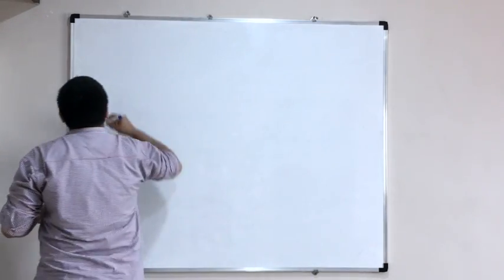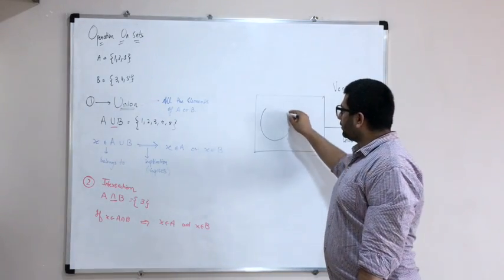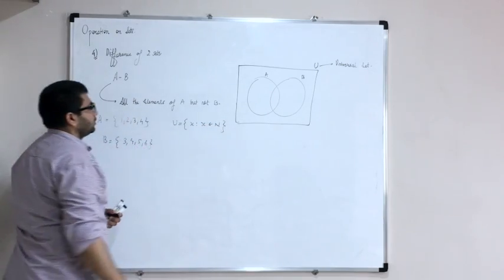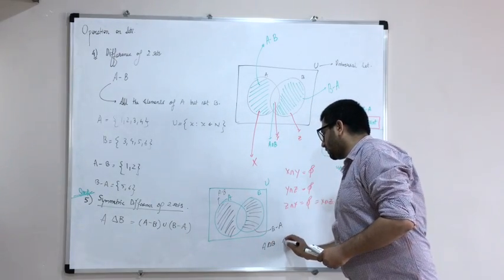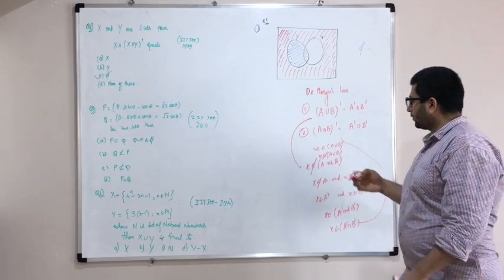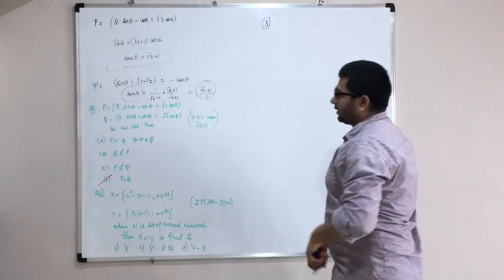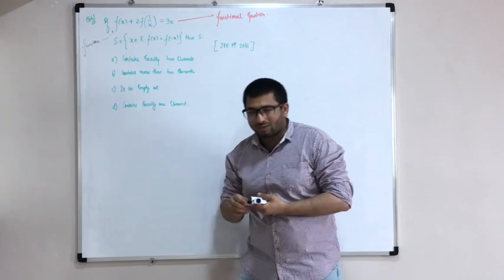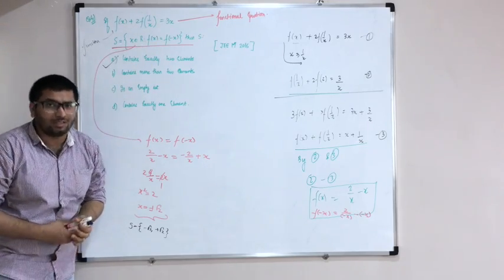|| 3 || Operation on Sets with 41 Years IIT JEE Questions || JEE MAINS-ADVANCED ||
//STUDYFLIX_INDIA/Videos for IIT-JEE/BIT-SAT/CBSE Board X/CBSE board XII/State board Exam//
Go to the website for downloading free books.